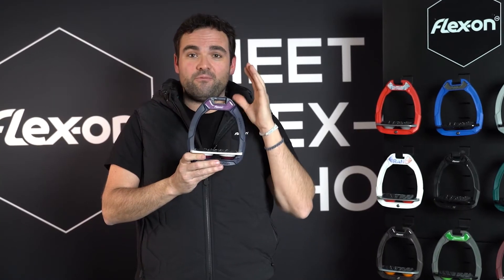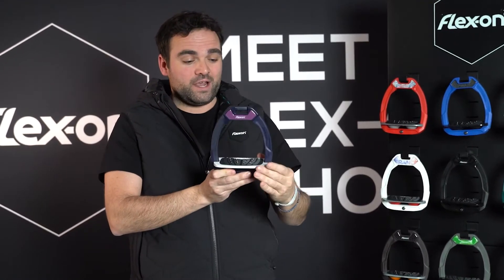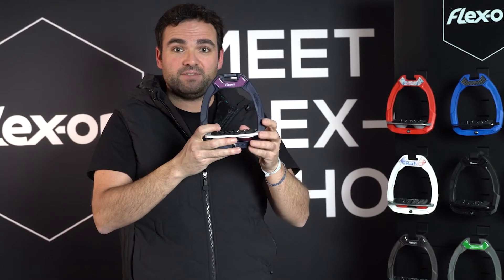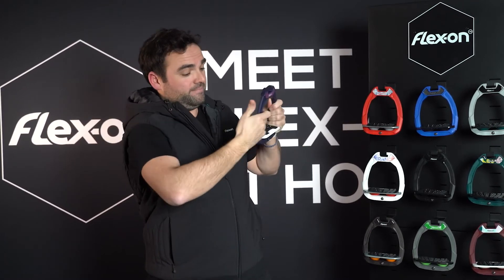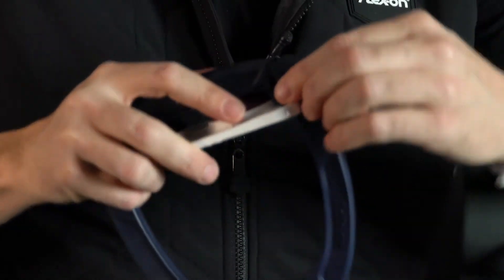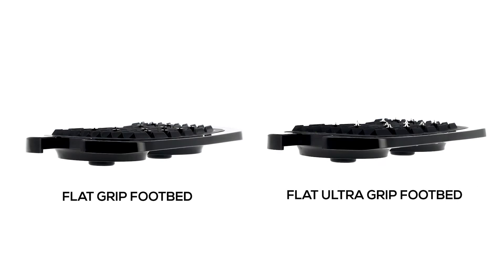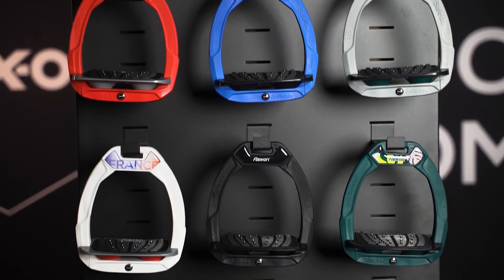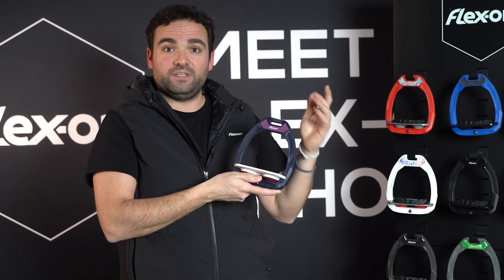Episode 2 I Safe on Safety stirrups by Flex on